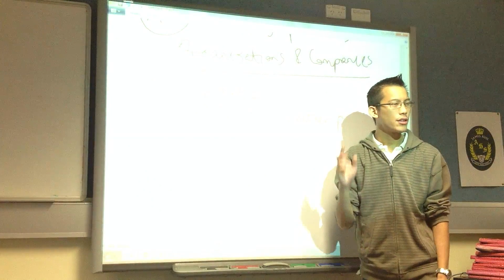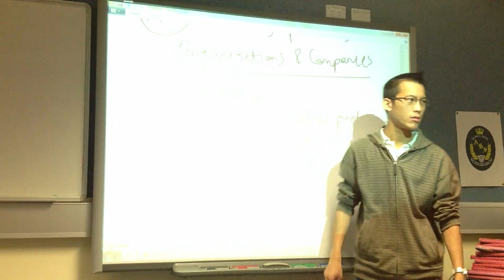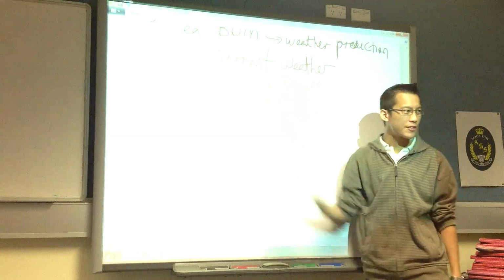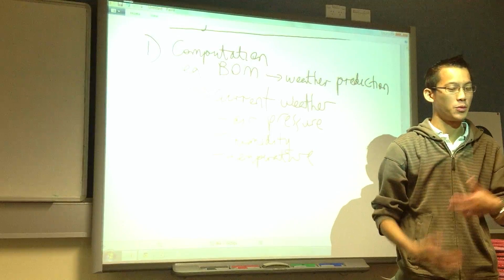General Reasons for DSS (1 of 2)